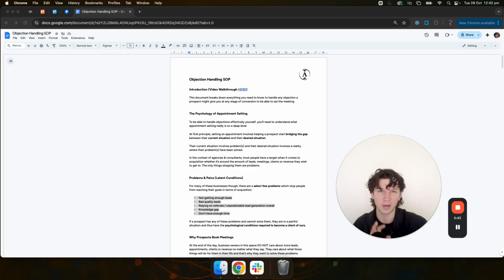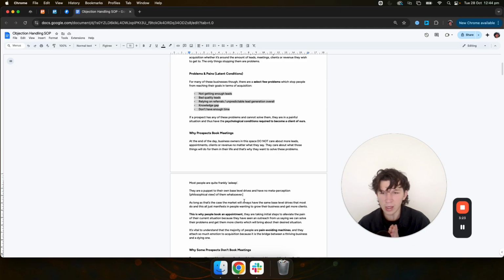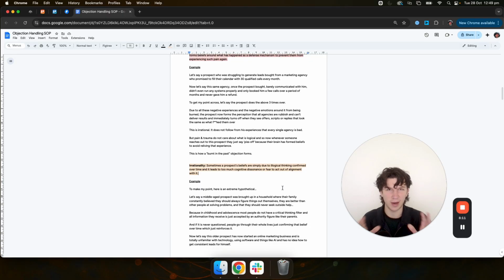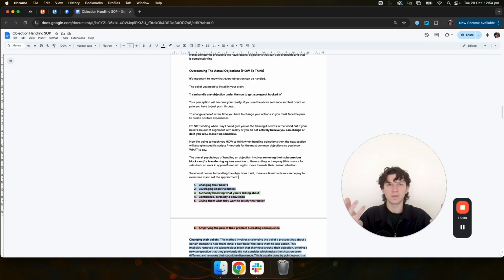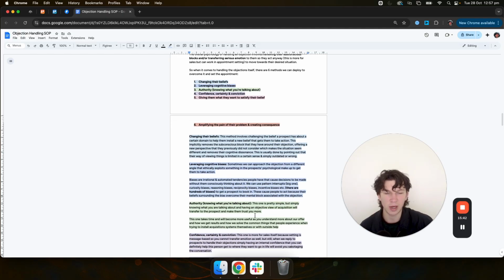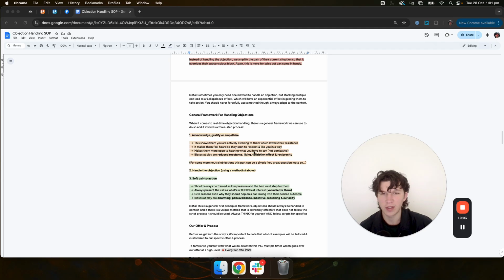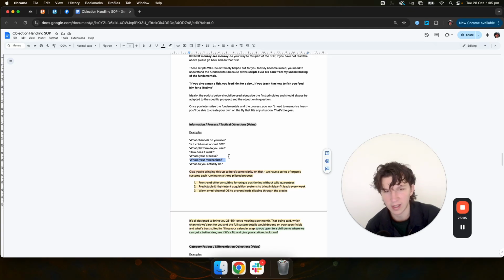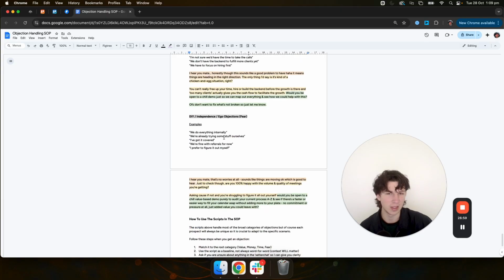How to convert ANY objection or reply into a booked call (full guide)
I obviously want you to buy from me. FYI we don't sell churn & burn courses. We don't do overpriced 'coaching programs'. We don't have low-ticket skool groups or any of that BS. If you want us to install predictable outbound systems into your business done-for-you and be personally responsible for them 24/7, go here now